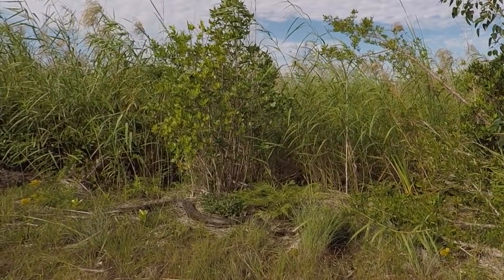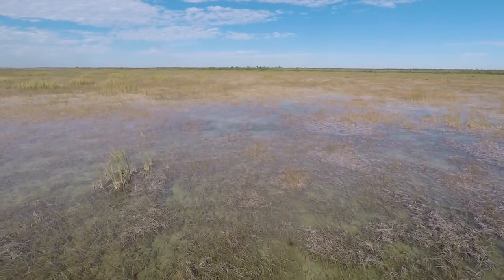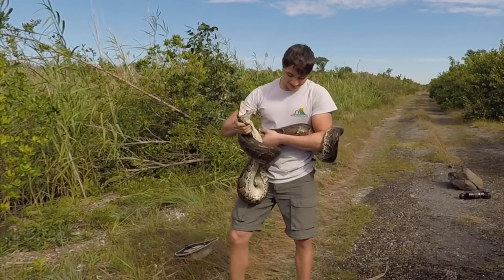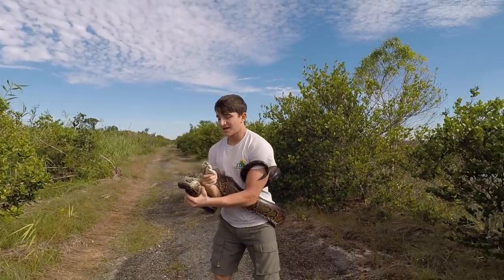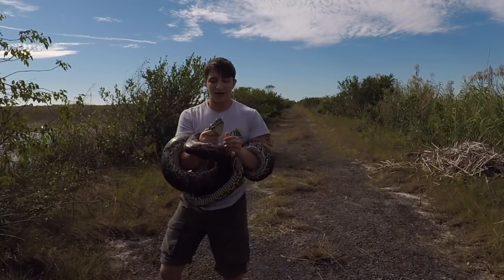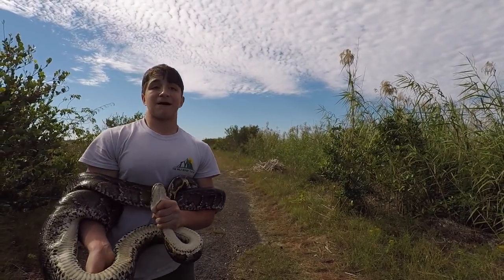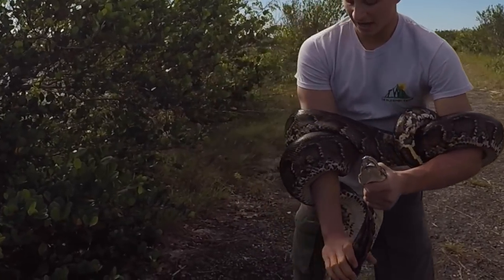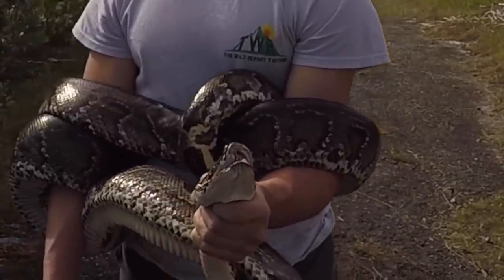The Invasive Burmese Python: Young Explorer Wrestles 10 FOOT Wild Snake!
The Burmese python is an invasive reptile which is currently thriving in Southern Florida. While exploring the swamps near Everglades National Park, I discovered and caught one of these giant snakes!

If you didn't, please leave a comment telling me what I could improve on. New videos go up every Saturday morning!

Music Credit (Python Catch):
Ship Wrek and Zookeepers: Ark

If you've made it this far in the description, remember to be safe when creature adventuring! Most wild animals, and especially snakes, can cause injury if harassed, and I do not recommend attempting to capture any creatures without purpose and practice. The reason that I interact with wildlife is to produce these educational videos, and I am confident in my abilities to handle creatures such as a python because I have years of zoology experience under my belt. Also, I always ask permission from a land owner before exploring on their property, and you should do the same.

-Ben Zino